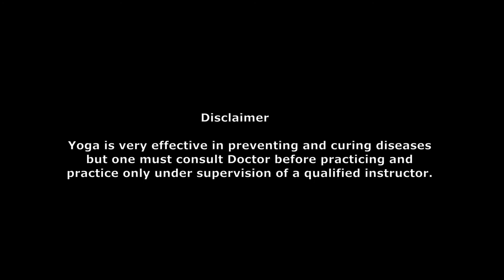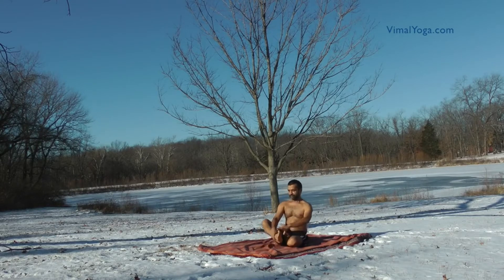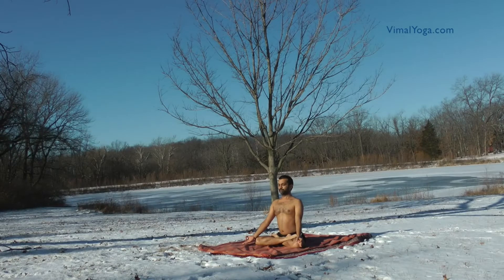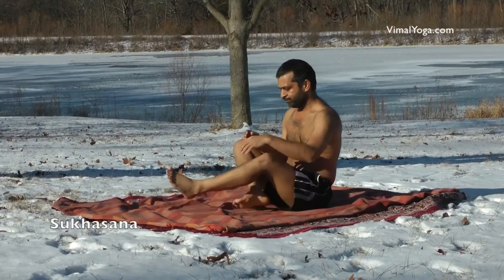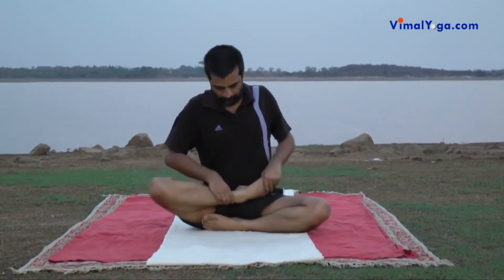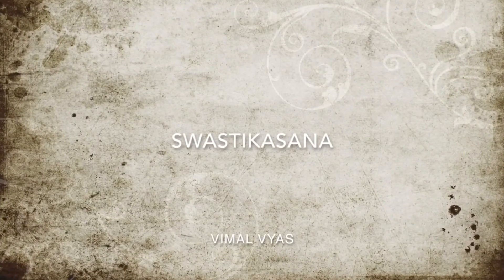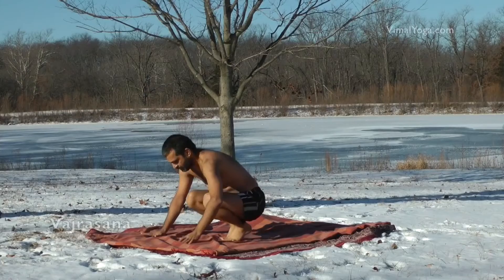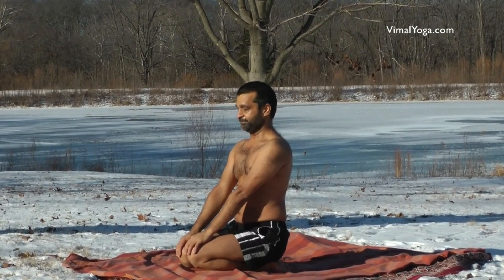Amazing 5 poses for Anemia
Amazing 5 poses for Anemia by Vimal Vyas